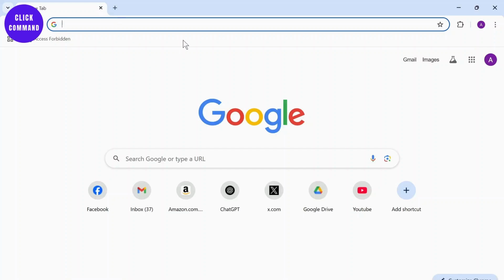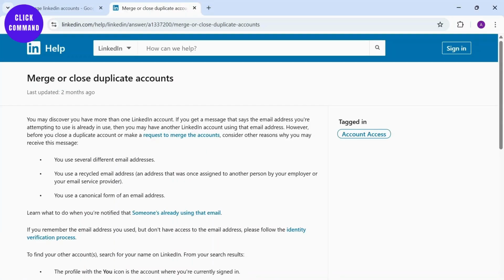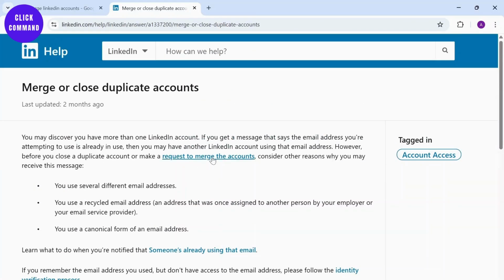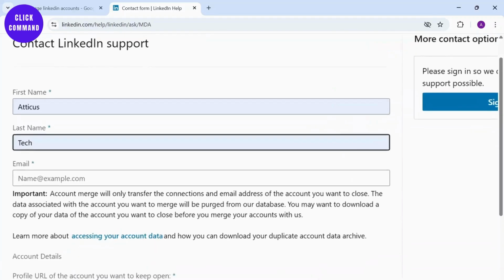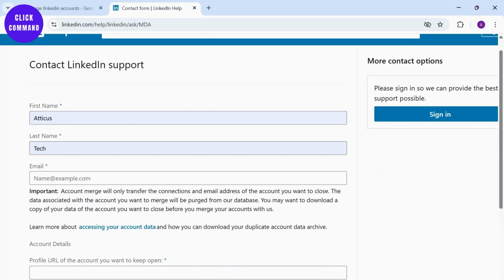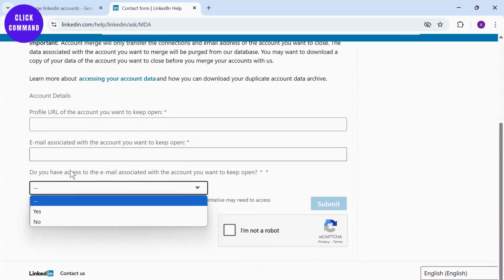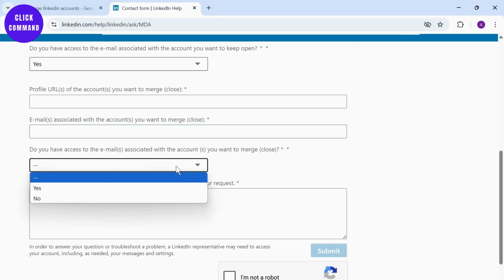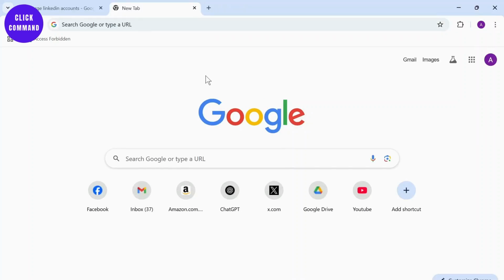How to Merge Two LinkedIn Account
How to Merge Two LinkedIn Accounts (2025)! Want to merge your LinkedIn accounts but unsure how to do it? This video will guide you through the steps on how to merge two LinkedIn accounts quickly and easily. Whether you're asking, "How do I merge my LinkedIn accounts?" or need help with consolidating your profiles, this tutorial has you covered. Learn the steps to combine your LinkedIn accounts and streamline your professional presence. Watch now to see how you can merge your LinkedIn accounts today!

Timestamps:

00:00 How to Merge Two LinkedIn Accounts
00:10 How Do I Merge My LinkedIn Accounts?